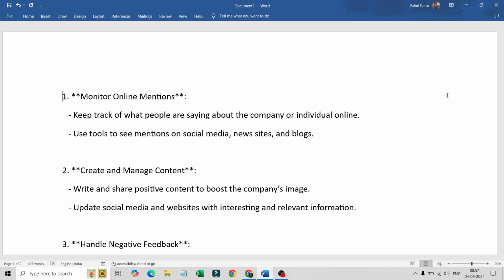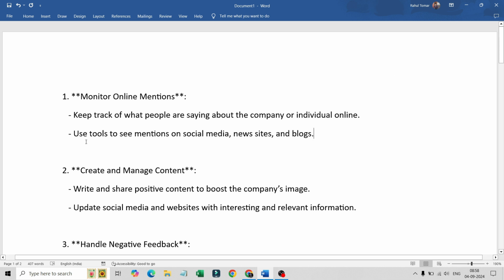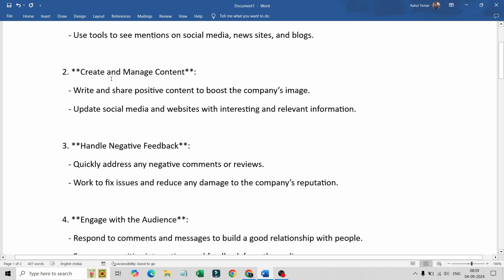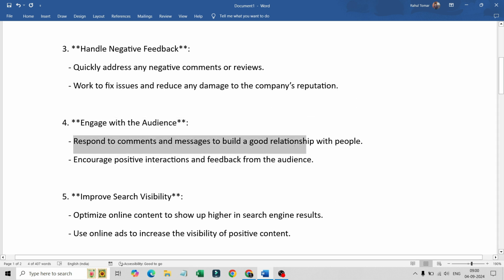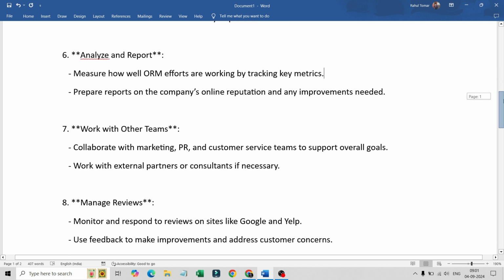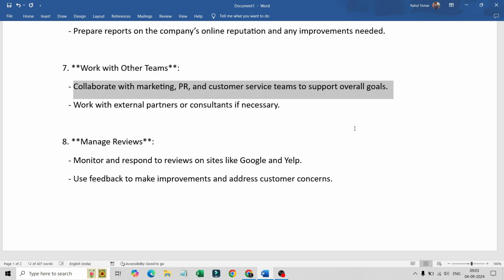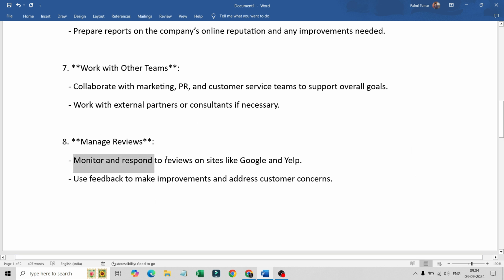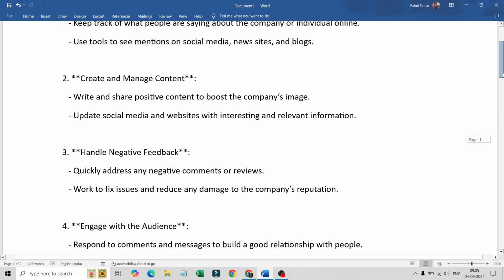ORM Executive: Key Duties, Skills, & How They Shape Online Reputation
What is ORM, Online Reputation Management, Online Reputation Management Work,

In this informative video, we delve into the concept of Online Reputation Management (ORM) and its significance in today's digital landscape. Viewers will gain insights into what ORM entails, the various services available, and effective strategies for managing one's online reputation. We will explore the tools and techniques that can be employed to enhance and protect your online presence. Whether you are an individual or a business, understanding ORM is crucial for maintaining a positive reputation in the digital world.

Join us in this comprehensive tutorial on Online Reputation Management (ORM), where we explain the fundamentals of managing your online image. This video covers the essential services and strategies that can help you navigate the complexities of online reputation. We will also discuss practical tips and tools that can be utilized to monitor and improve your reputation across various platforms. Perfect for anyone looking to safeguard their online identity, this video is a must-watch.

This video provides a thorough overview of Online Reputation Management (ORM), highlighting its importance for both individuals and businesses. We will discuss what ORM is, the services it encompasses, and the strategies that can be implemented to effectively manage your online reputation. Additionally, viewers will learn about various reputation management tools and tips that can aid in maintaining a positive digital footprint. Equip yourself with the knowledge to enhance your online presence today.